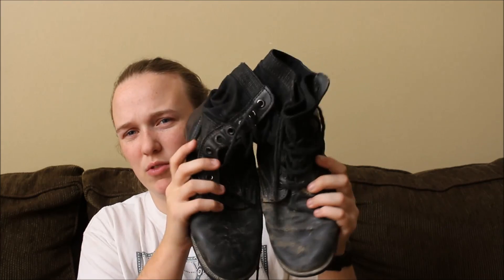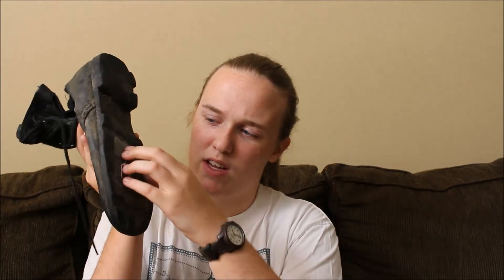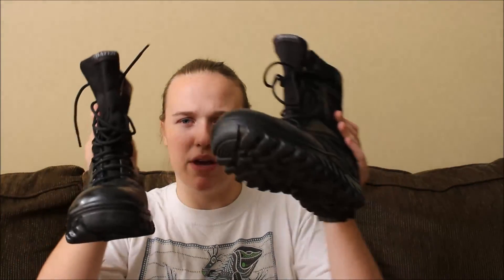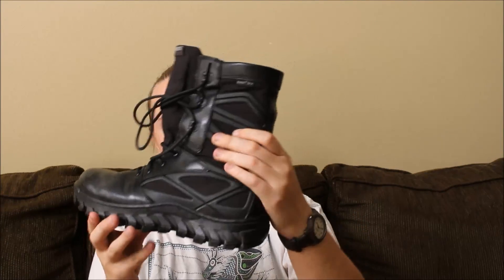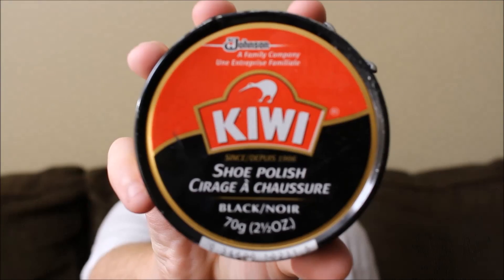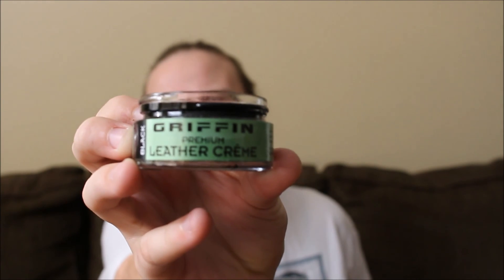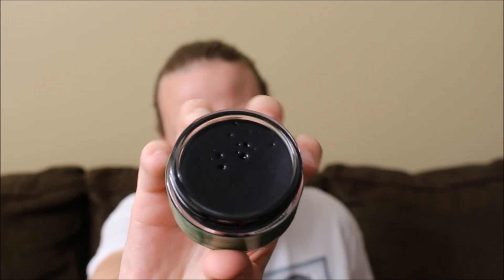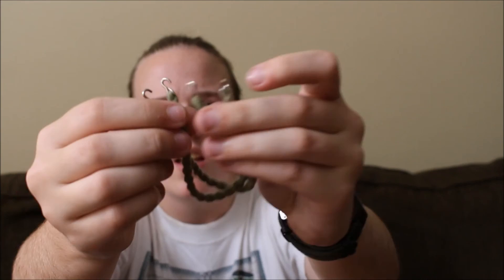The Basics of Boots: COMBAT BOOTS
This video is to educate everyone about shining boots, blisters, types of boots and other things to think about when it comes to Combat Boots.